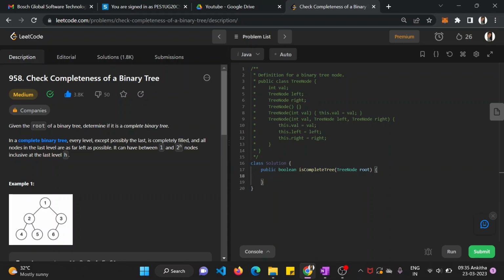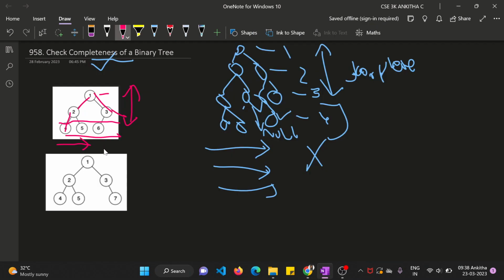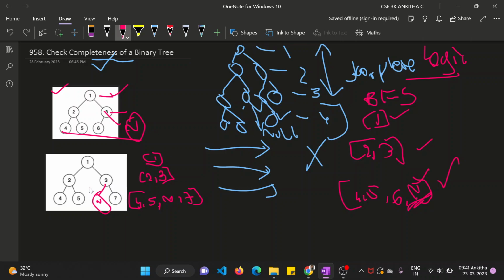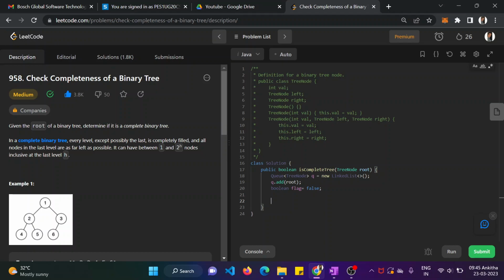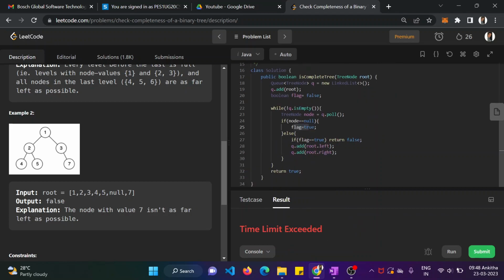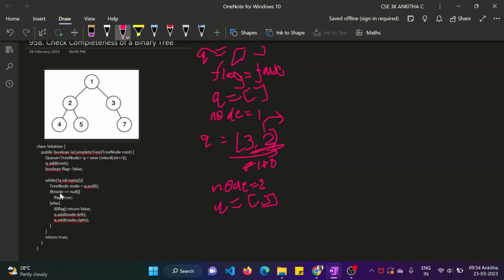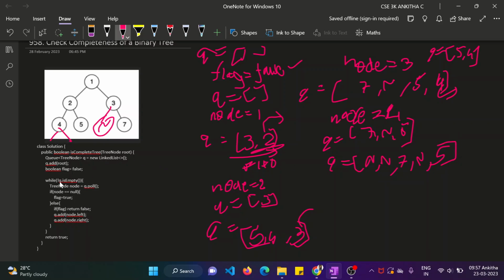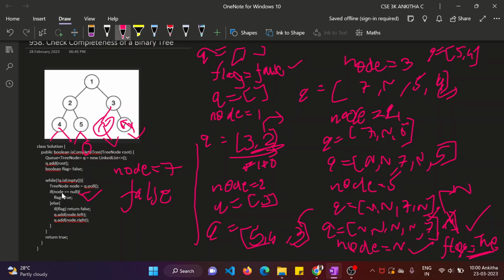LeetCode 958 : Check Completeness of a Binary Tree || MEDIUM || JAVA || Detailed Solution